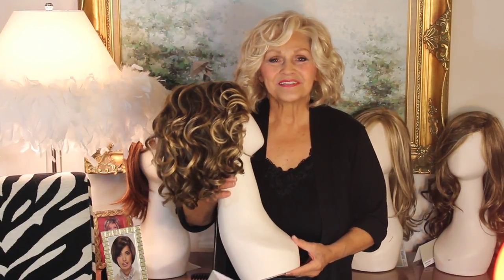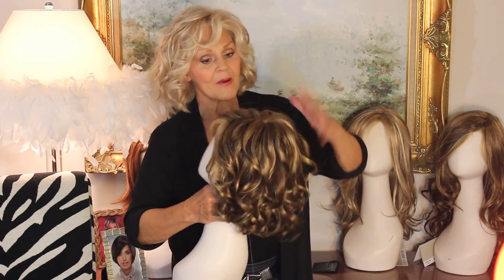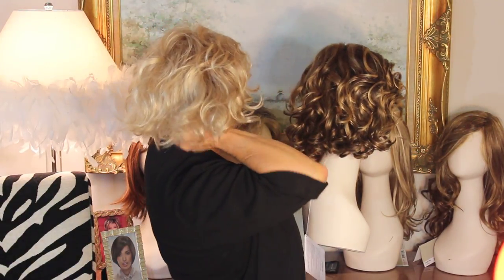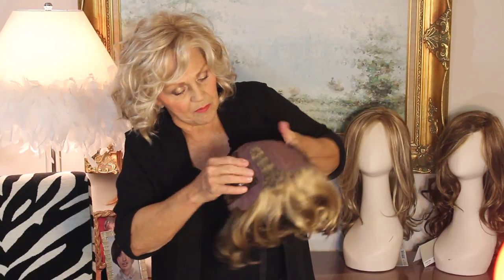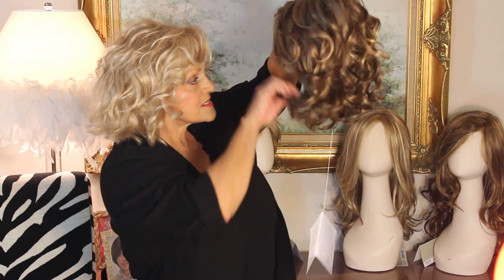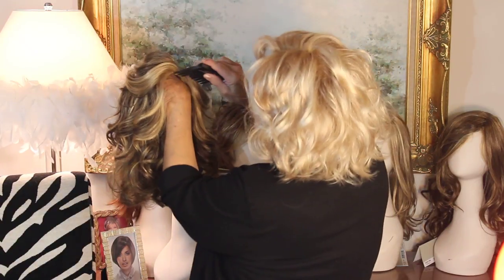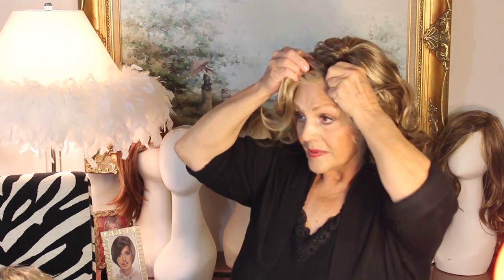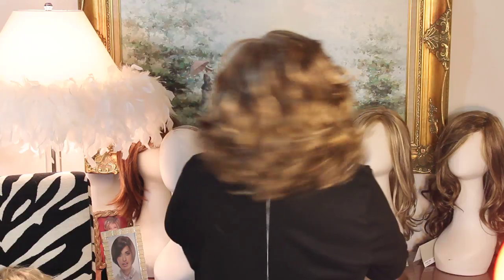Brave the Wave by Raquel Welch - Wig Review in R11S+ (Glazed Mocha)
Patti reviews Brave the Wave by Raquel Welch in R11S+ Glazed Mocha.  Patti is wearing Sweet Talk by Gabor in GL14/22SS.